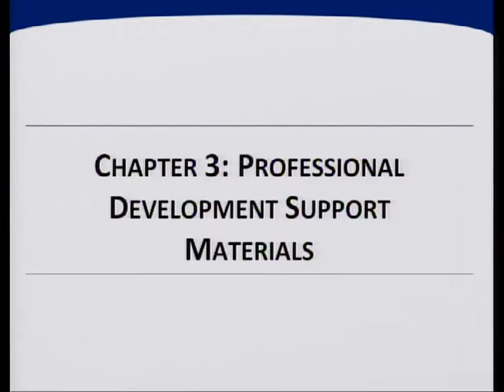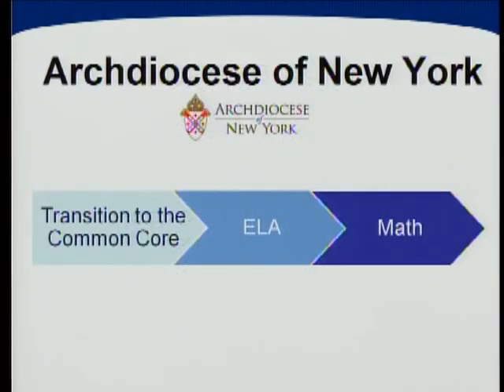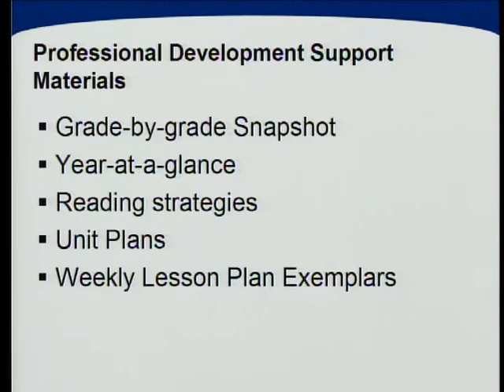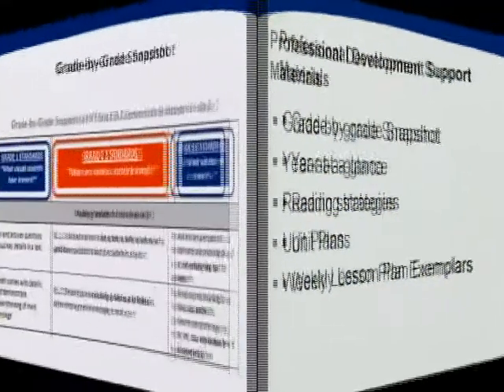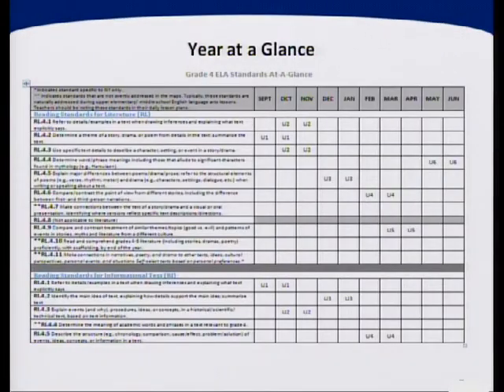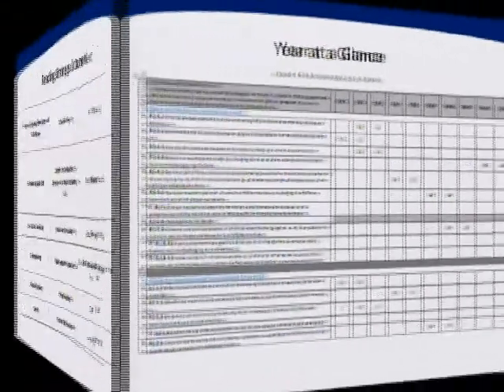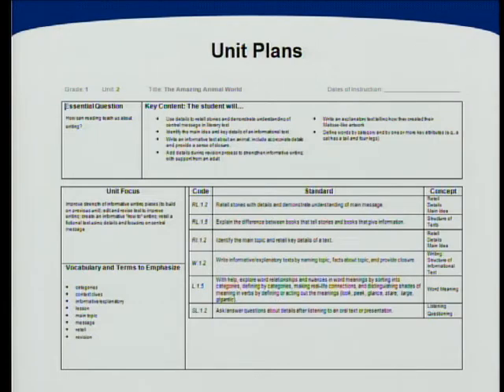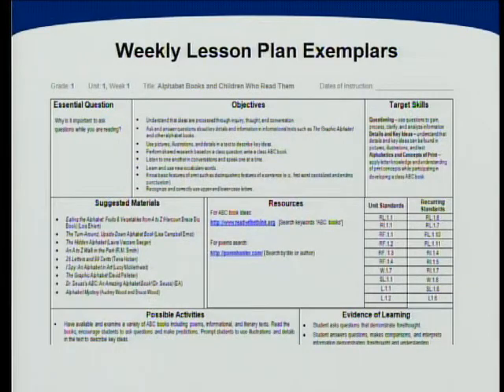Chaper 3 Professional Development Support Materials